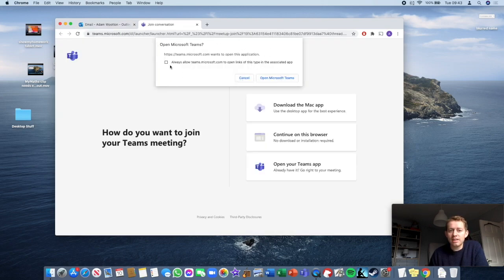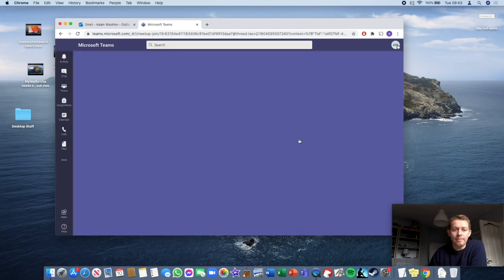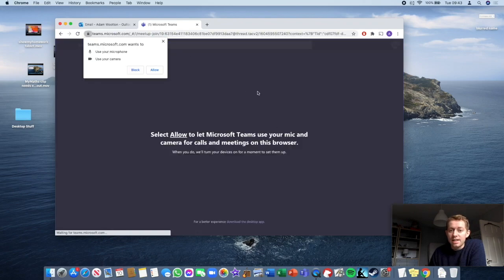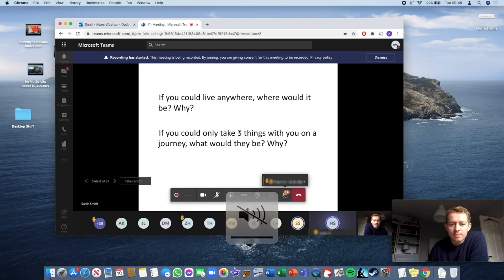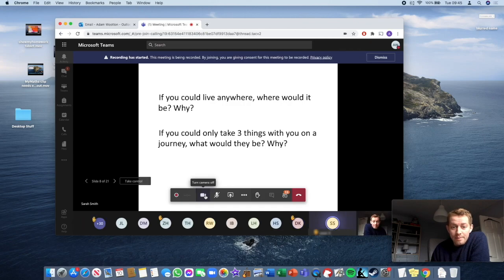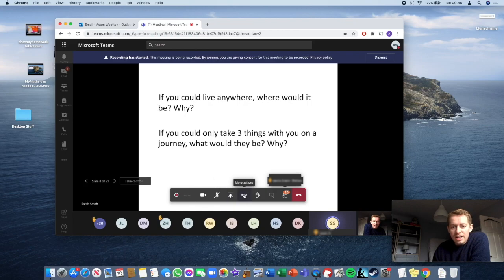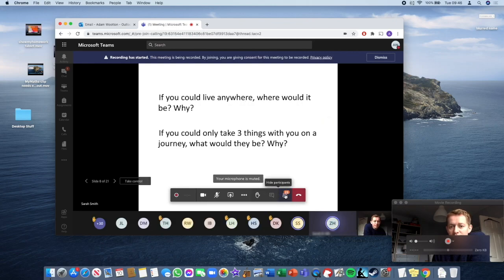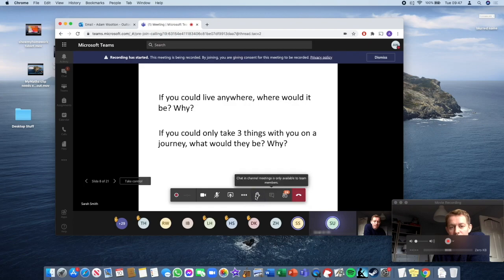How to access a live lesson using the Microsoft Teams web app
A video explaining how to access a live lesson using the Microsoft Teams web app.